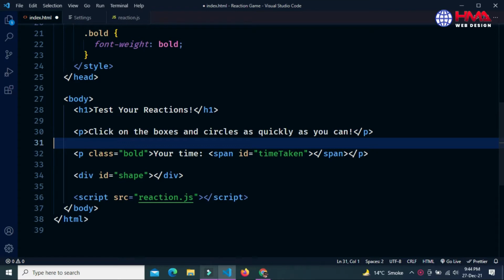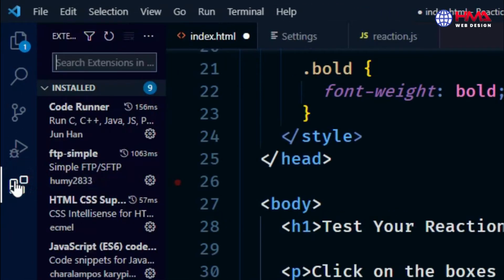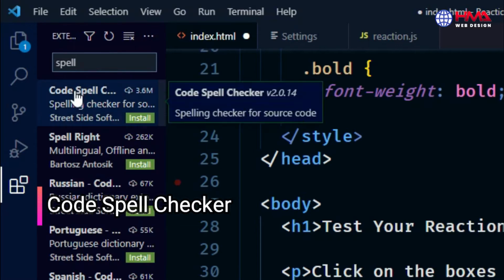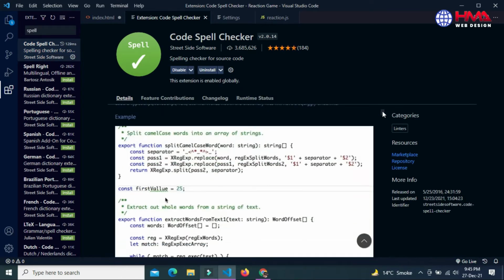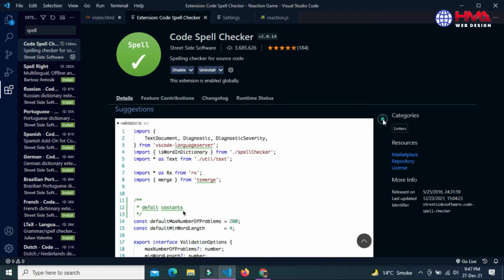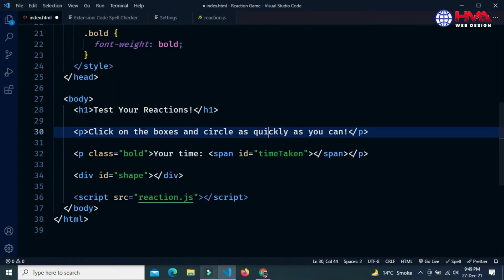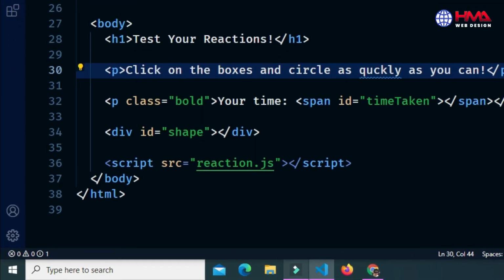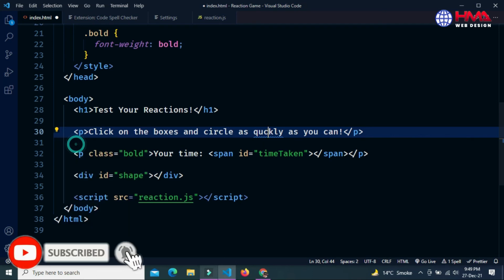Enable Code Spell Checker Visual studio Code | How to Spell Check VSCODE 2024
In this video, you will learn about the enable code spell checker visual studio code and how to spell check vscode. Open up VS Code and hit F1 and type ext select install and type code-spell-checker extension and hit enter and reload window to enable it. code spell checker vscode, visual studio spell checker, how to correct spelling mistakes in vscode, spell check vs code.

How do I add spell check to Visual Studio?
How do I turn on spelling checker in visual studio code?
How do I turn off spell check in Vscode?
How do I turn on spell check in HTML?

Please share your thoughts and queries in the comments below!

- 𝗦𝗼𝘂𝗿𝗰𝗲 𝗖𝗼𝗱𝗲 𝗟𝗶𝗻𝗸 (𝗬𝗼𝘂 𝗺𝗮𝘆 𝗵𝗮𝘃𝗲 𝘁𝗼 𝘀𝗲𝗮𝗿𝗰𝗵 𝘁𝗵𝗲 𝘁𝗶𝘁𝗹𝗲 𝗼𝗳 𝘁𝗵𝗶𝘀 𝘃𝗶𝗱𝗲𝗼)!

10 Input Types in HTML Every Web Developer Must Know in 2021 | HTML5 Input Types Tutorials

How to Send Email to Client Using PHP Mail Function | Sending Email in PHP 2021 Tutorial